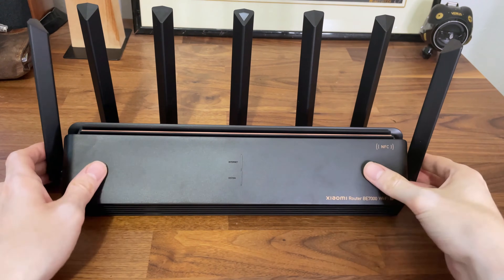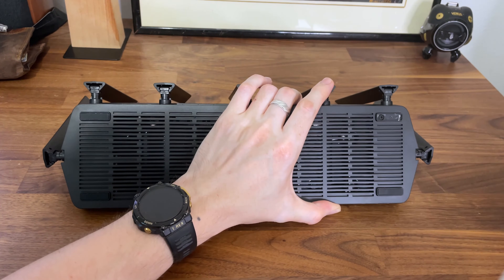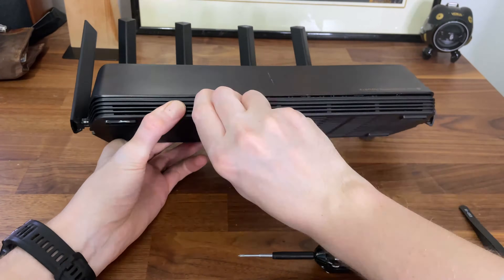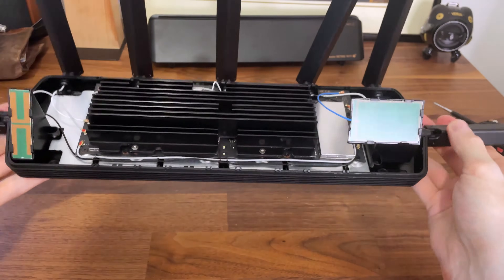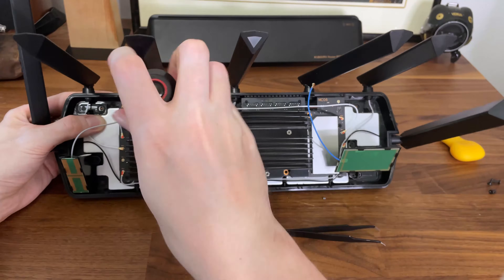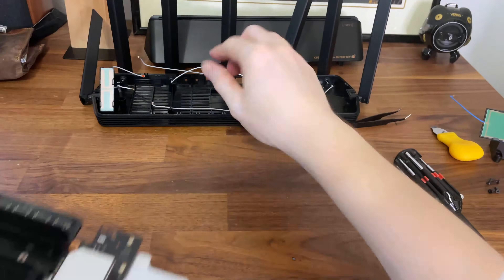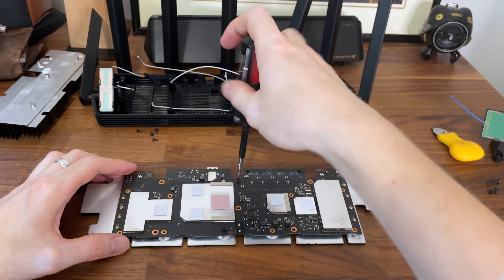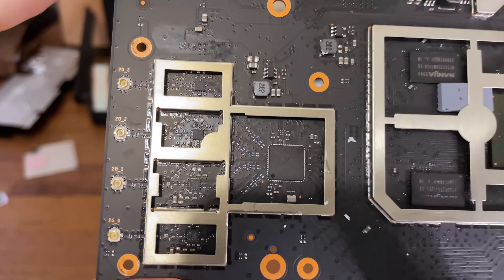Xiaomi BE7000 WiFi 7 Router Teardown: Wait up, where's the 6GHz radio band?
I bought the Xiaomi BE7000 and I had to open it up to see what's inside. Be aware that this "WiFi 7" router does not have the 6GHz radio enabled.